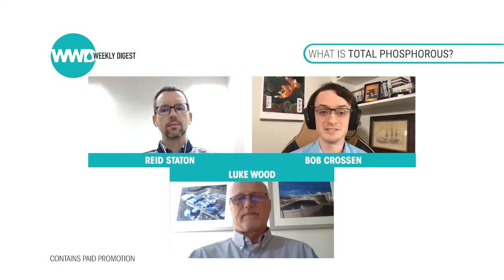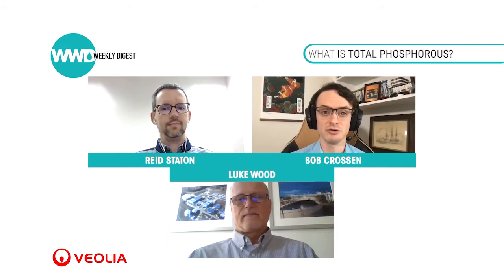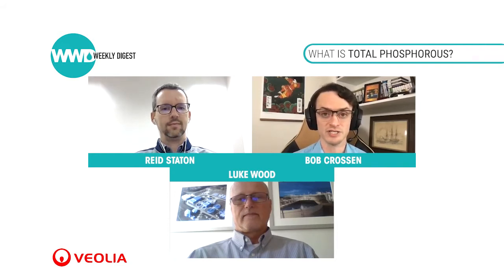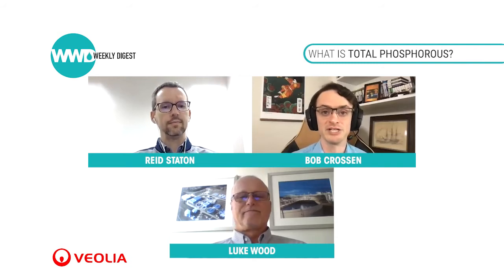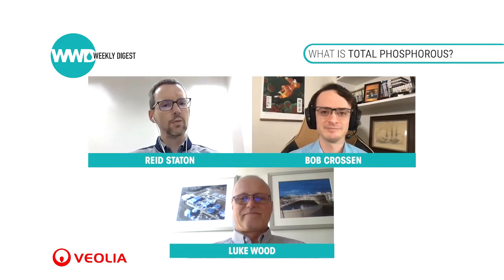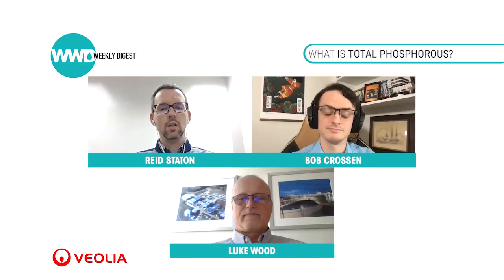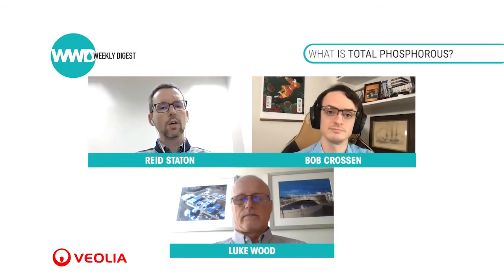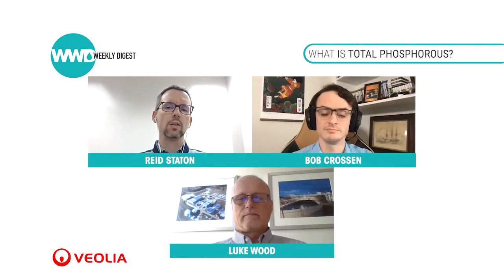What is Total Phosphorus?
Total phosphorus is a measure commonly used in the water and wastewater industry to explain how much phosphorus is present in the liquids of a treatment plant. Increasingly, states and the federal government are imposing limits on how much phosphorus can be in the effluent at wastewater plants.